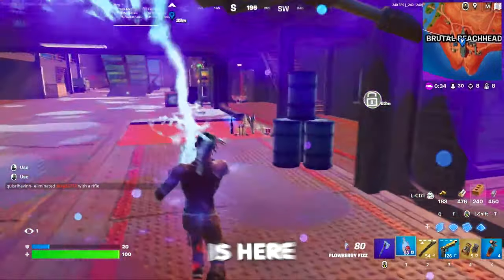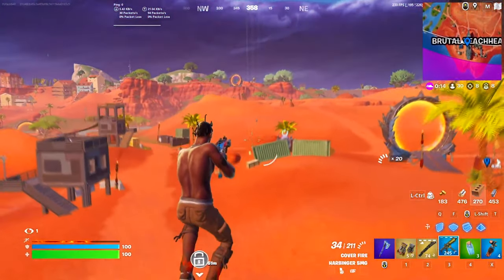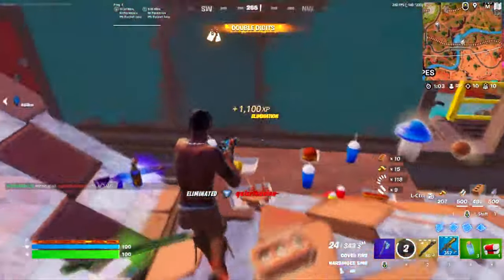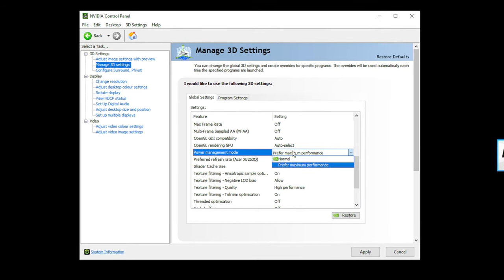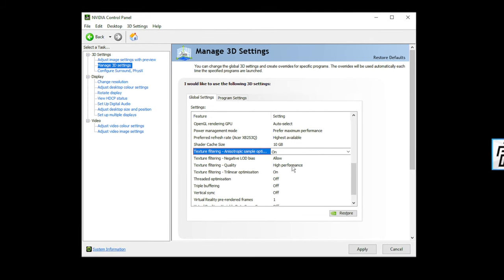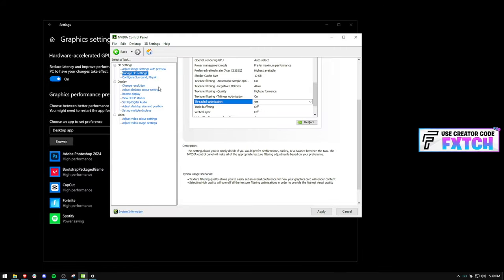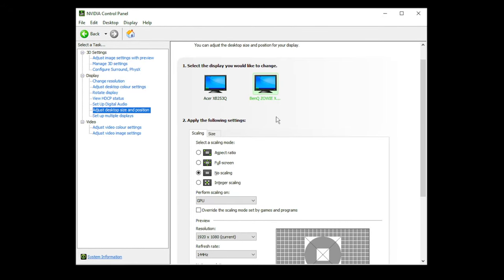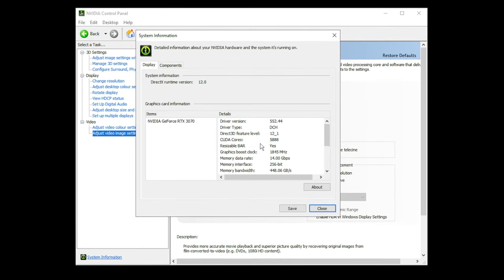Ultimate NVIDIA Settings Guide for Fortnite (FPS BOOST)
Hey friends, it's Fxtch or Dylan Davies here! Today I am going to be showing you the best NVIDIA settings / NVIDIA control panel settings and FPS Boost tricks to help optimize your gaming pc & fortnite game in new season, Fortnite Battle Royale Chapter 5 Season 3. I am showing you how to fix bad input delay, FPS drops and error messages and other tips and tricks for more frames on both console (PS4 & Xbox One) and PC which also improve & increase FPS generally, lower input delay / input lag, and stop FPS drops and fortnite lag + the best brightness settings, video graphic quality options, and FPS Boost tricks. They will also help your FPS, reduce input lag and stop your game from crashing in all new POIs + make your game look brighter to help you win more fights and get more wins!

I try to keep these videos as clean & family friendly as possible. Hope you all enjoy and stay safe!